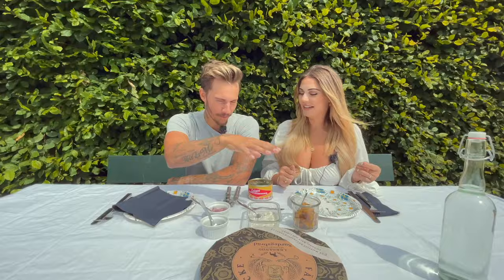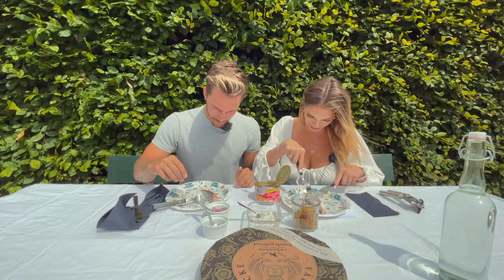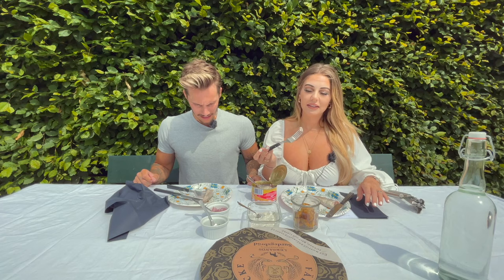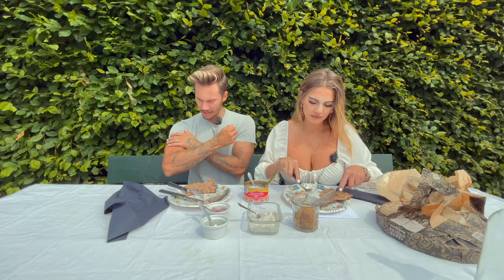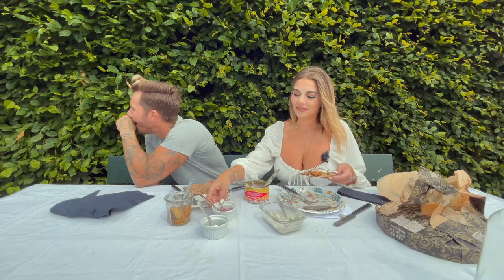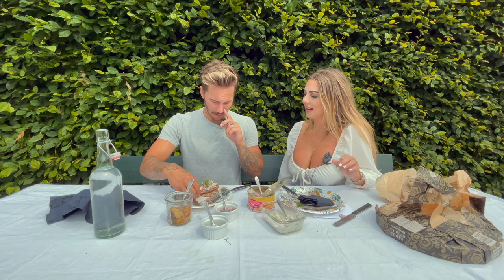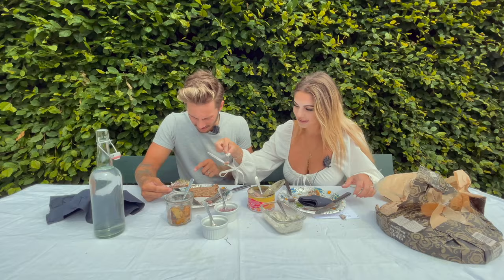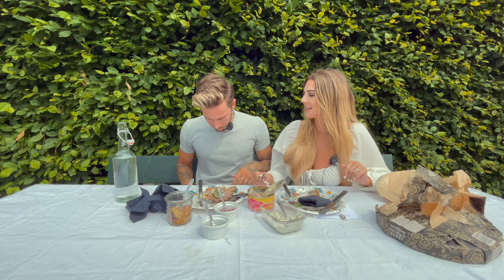Surströmming Challenge (Worlds smelliest food)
Watch us try the worlds smelliest food Surströmming (Fermented Baltic Sea Herring) As you can see we died a little but it was so worth it for all the laughs! I hope you guys enjoy this video as much as we did filming it! and thank you all for the amazing support! love you all!

Extensions: Hair Choice Extensions
Top: Aliexpress